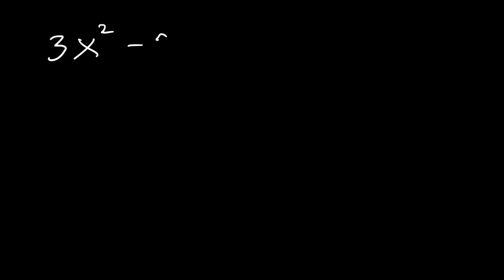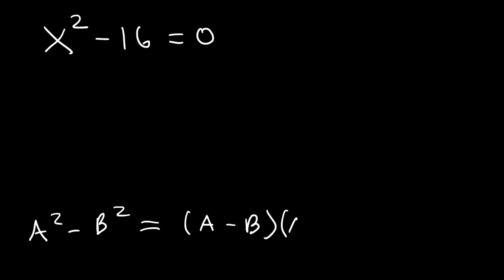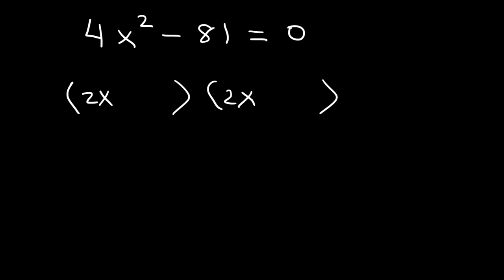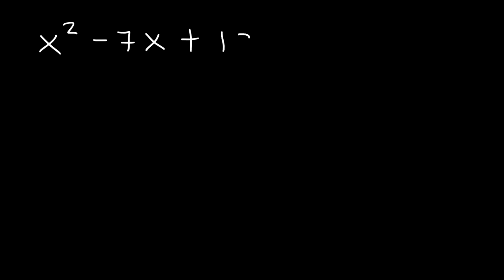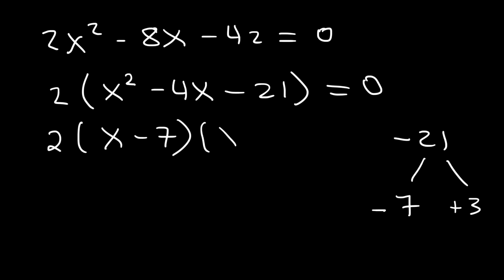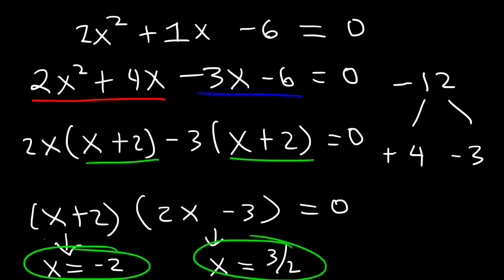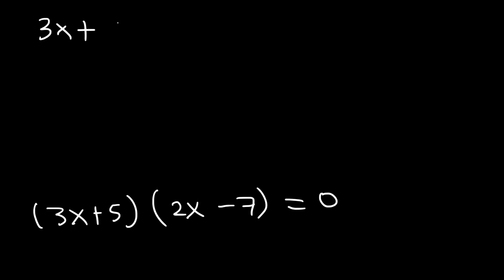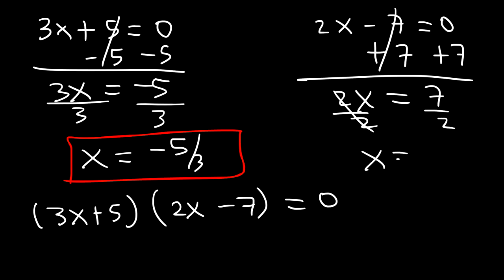How To Solve Quadratic Equations By Factoring - Algebra Introduction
This algebra introduction tutorial explains how to solve quadratic equations by factoring.  It discusses how to factor the gcf - greatest common factor, trinomials and factoring by grouping.